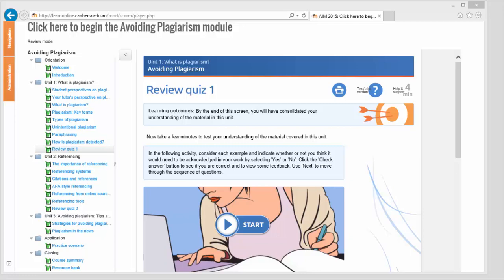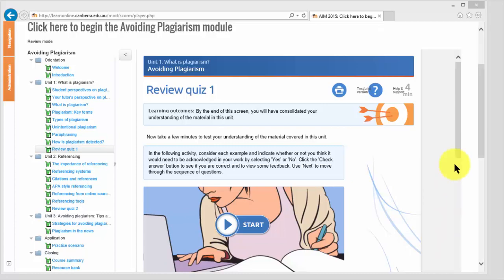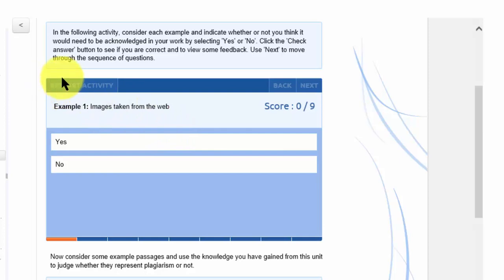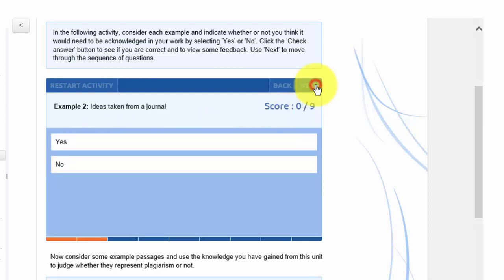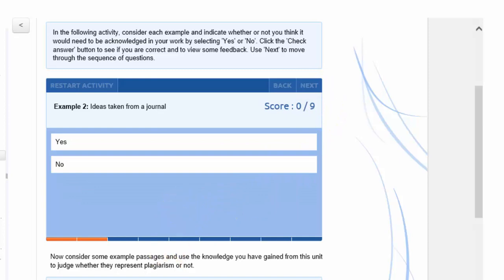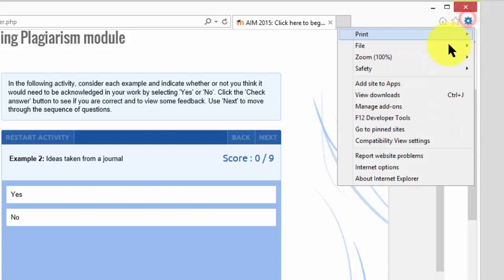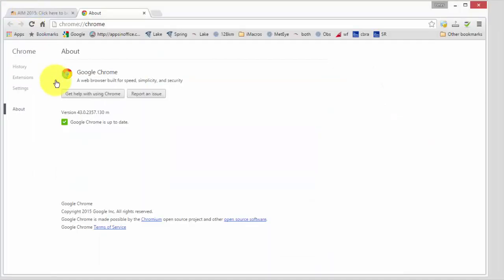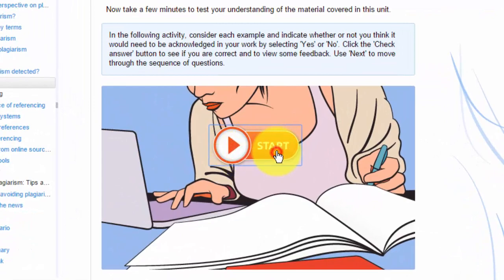Things to try if an interactive component is not working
Summary: If an interactive component does not work correctly you could check that your browser is up to date or try another browser e.g. Chrome or Firefox or Internet Explorer or Safari or perhaps try another computer.

Some of your units might include interactive components which help you to understand the concepts or explore different options or test your knowledge. Here is an example which we can start by clicking the START button and then answering some questions and checking the answers (see the following video).

Sometimes these interactive components may not work correctly on some browsers or computers or if you browser is not up to date. For example the previous interactive component works correctly in Internet Explorer but if I try the same activity in Chrome you will see that it does not work at all.

If you come across a component that is not working correctly, I suggest you check that your browser is up to date and then perhaps try on another browser e.g. Chrome or Firefox or Internet Explorer or Safari) or perhaps try another computer.

We wish you every success in your studies.